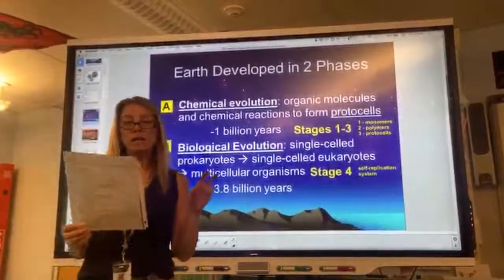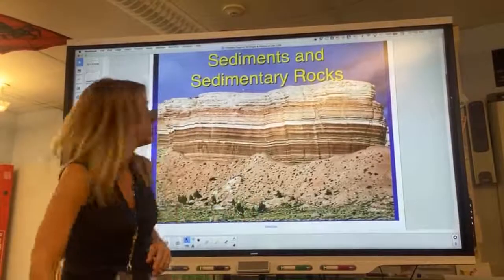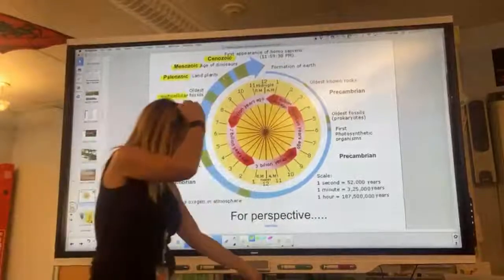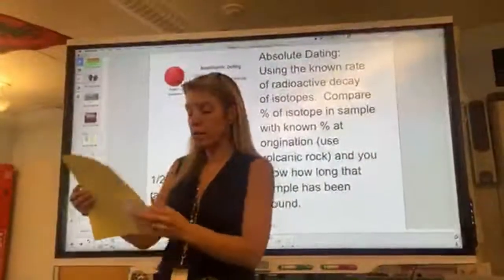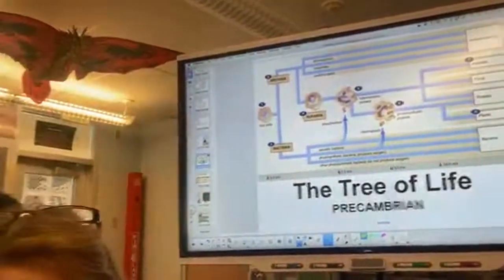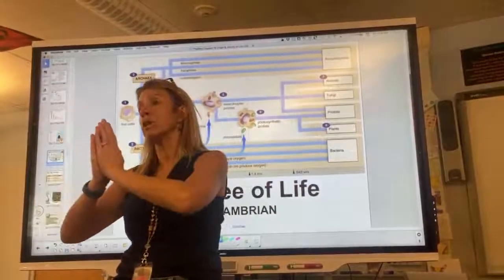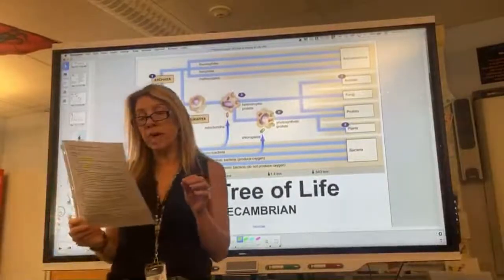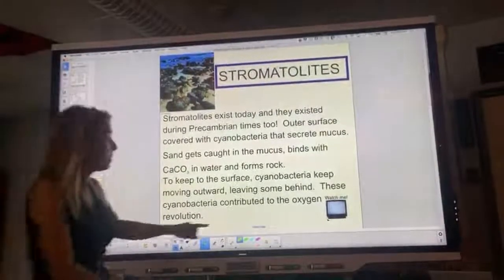APBio Ch 18 Part 2 & Blast Lab